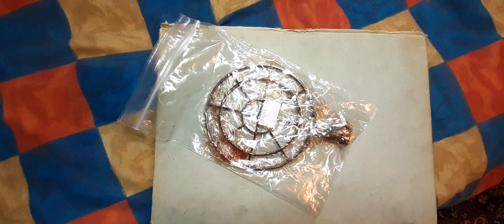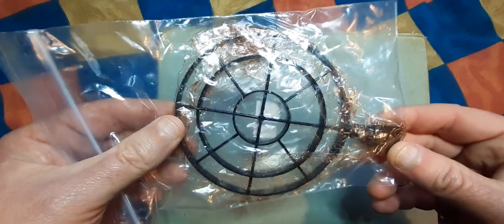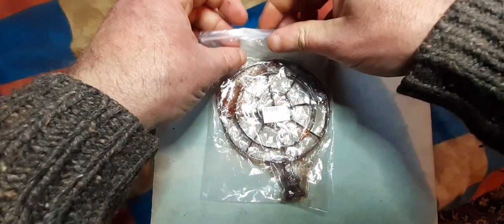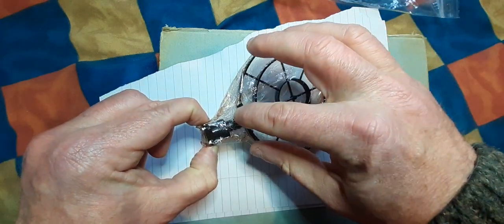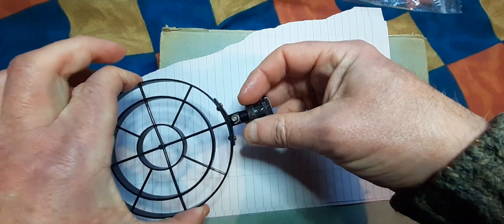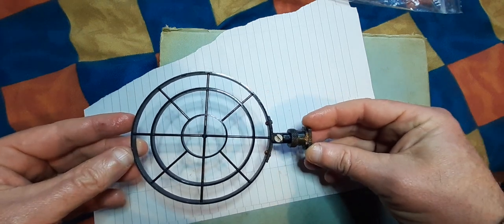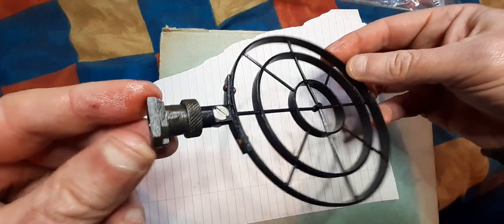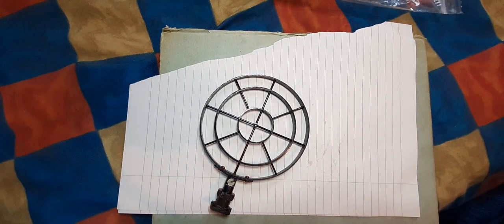REVIEW, REPRO REPLICA WW2 GERMAN MASCHINENGEWEHR MG34 ANTI AIRCRAFT RING SIGHT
AS THE VID GOES UP ITS AVAILABLE IN THE UK VIA SOLDIER OF FORTUNE AT £29.99..BUT OBVIOUSLY IN TIME THIS INFO WILL BE OBSOLETE.